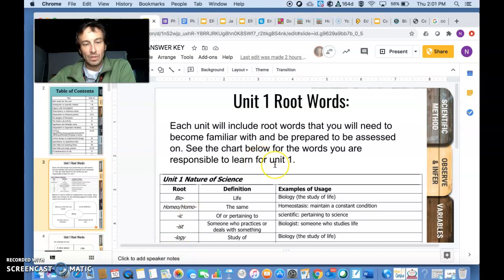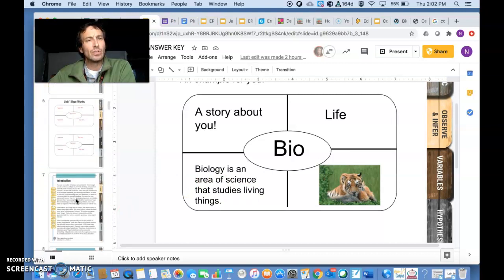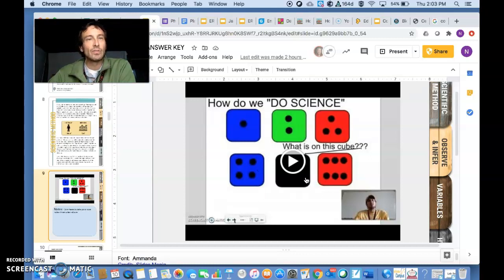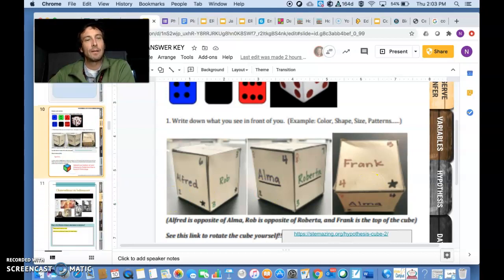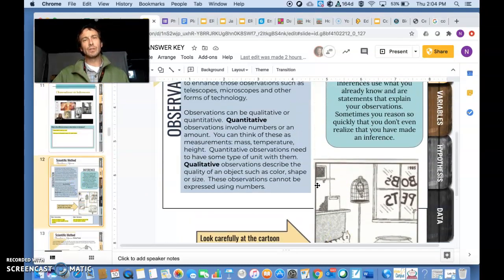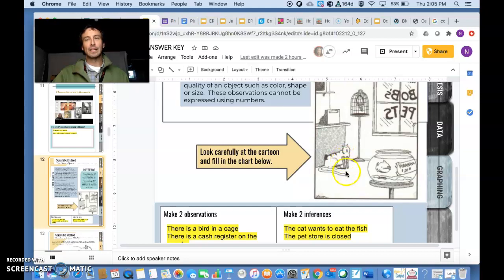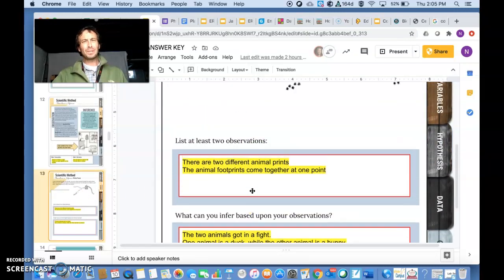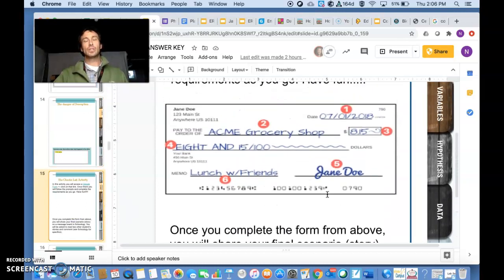Unit 1 Key (pgs 1-15)